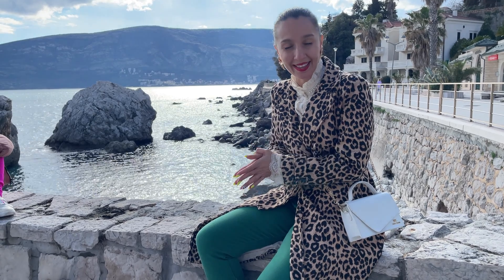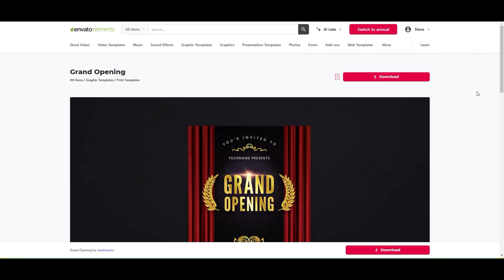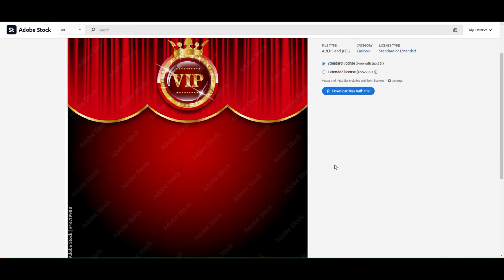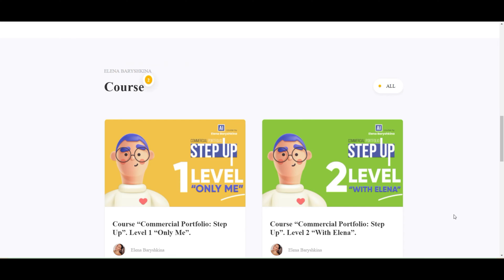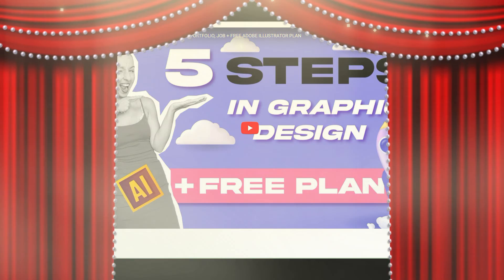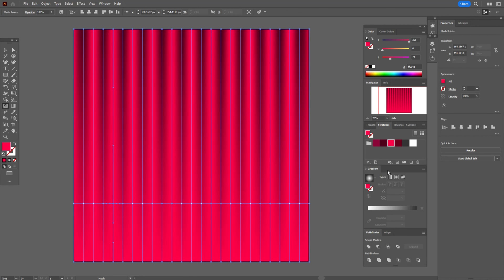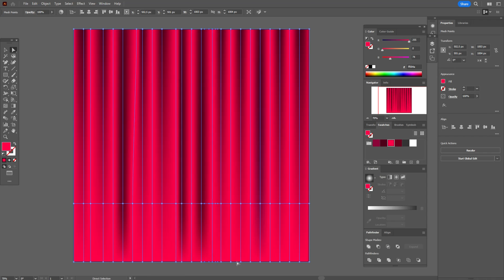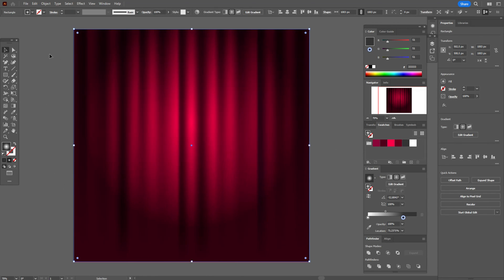CREATE A VECTOR CURTAIN EFFECT USING MESH TOOL | TUTORIAL IN ADOBE ILLUSTRATOR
Today we will create a curtain effect using the MESH  tool.
The effect is easy and in tutorial I showed my designs in Adobe Stock with curtains and
examples of designs where you can use such curtains.

- only about a graphic design